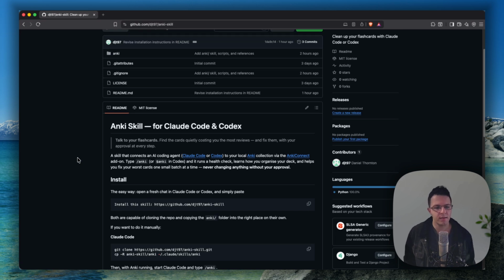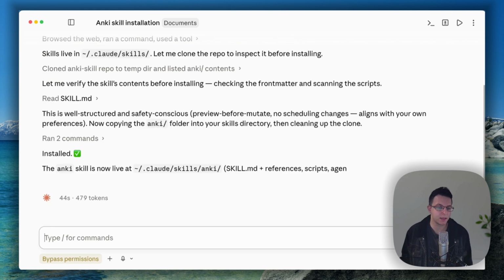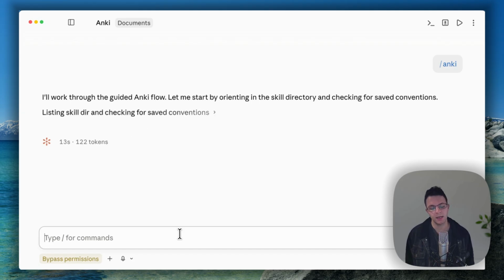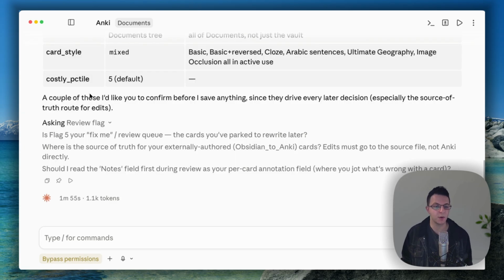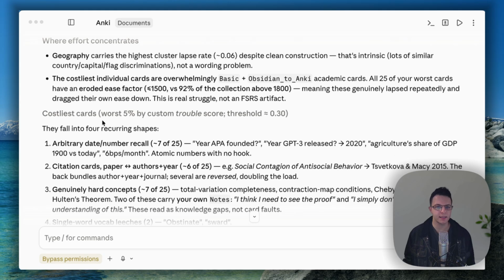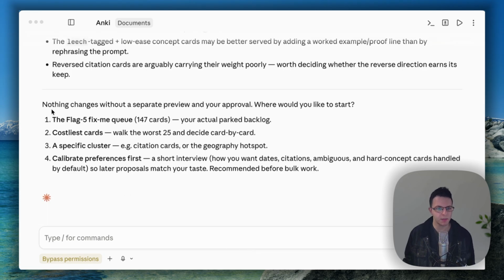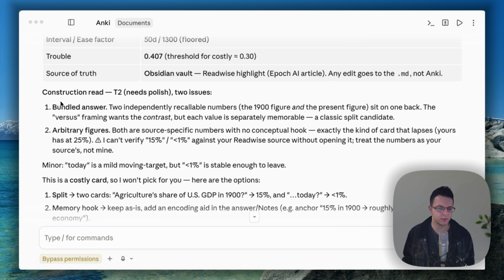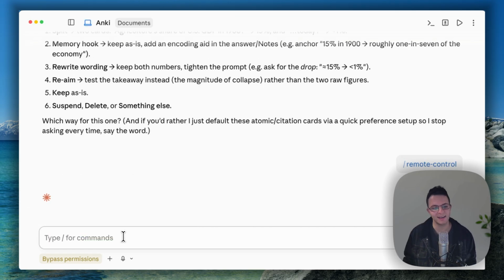Clean up your Anki flashcards with Claude Code or Codex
I've written a lot of bad Anki cards over the years. This is a quick walkthrough of a Claude Code / Codex skill I built to find and fix the worst of my cards.

The skill first identifies how you flag and tag your cards, and then runs a health check on your entire collection to work out which cards are causing you problems. Unlike most LLM + Anki tools, which generate cards, this skill is about fixing the cards you already have.